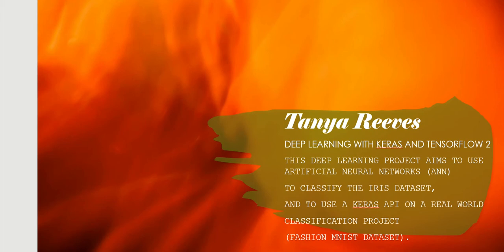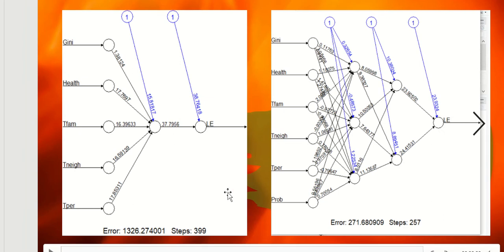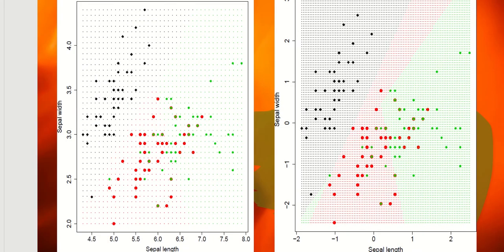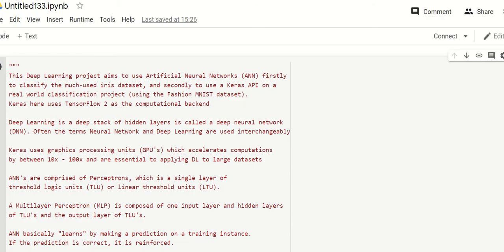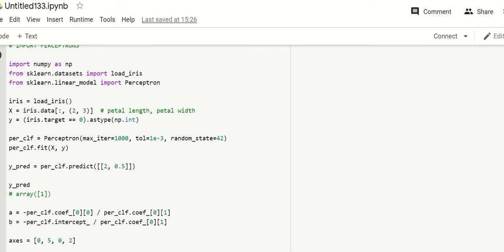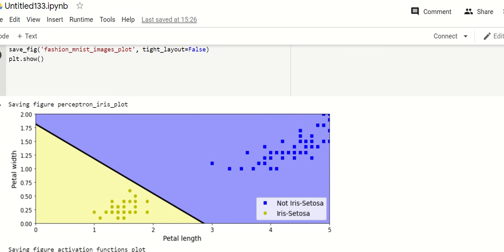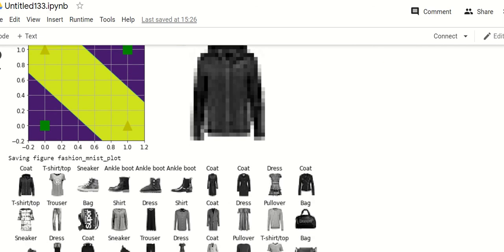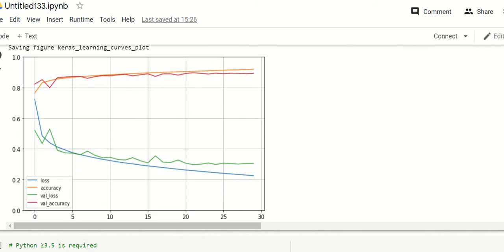Tanya Reeves Deep Learning Keras Tensorflow2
A Deep Learning project using Keras and Tensorflow 2 on two datasets:- the iris dataset (small, clean dataset) and real world image classification.